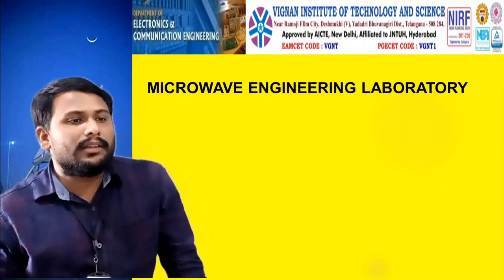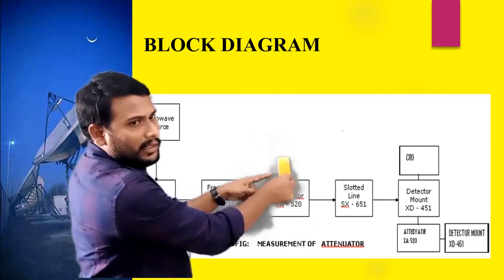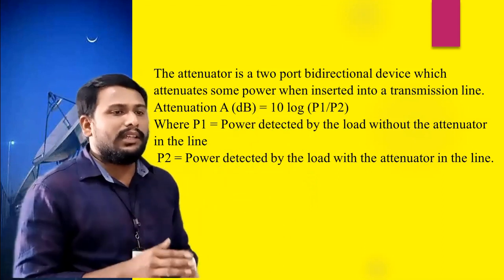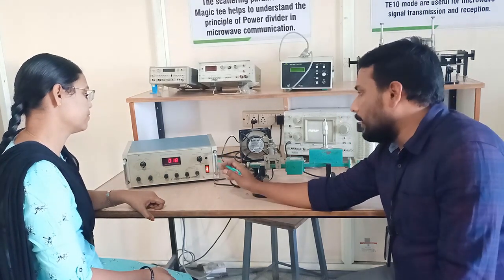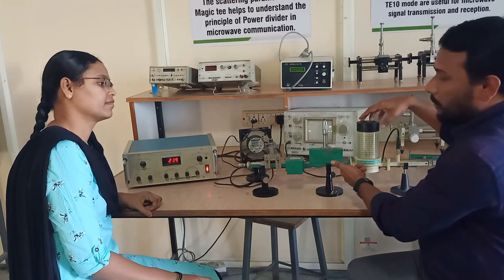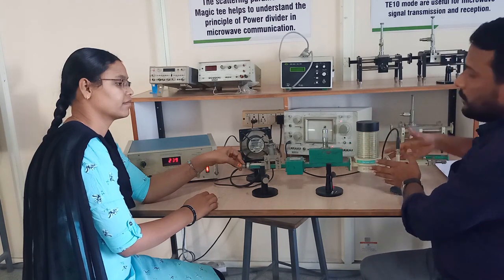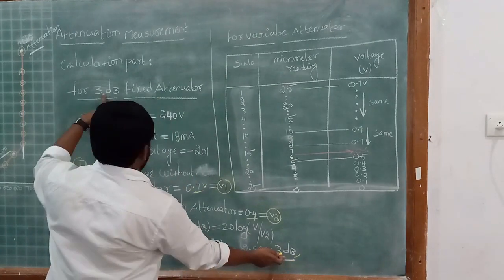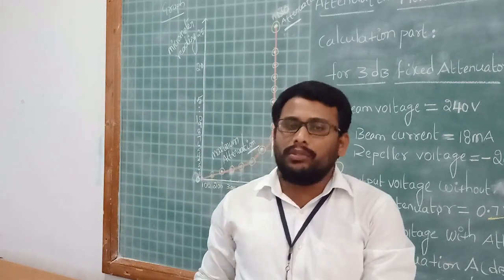Attenuation Measurement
To study insertion loss and attenuation of an attenuator.